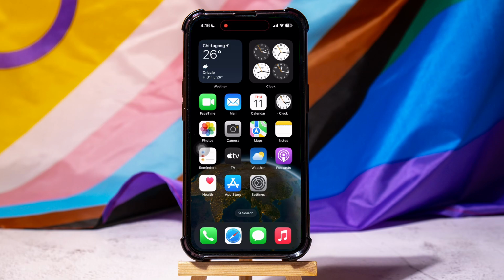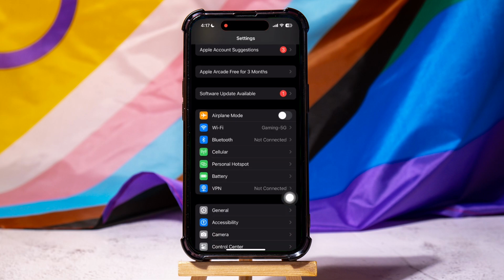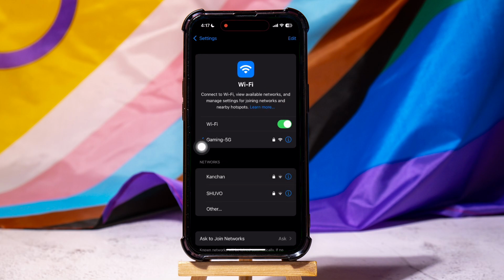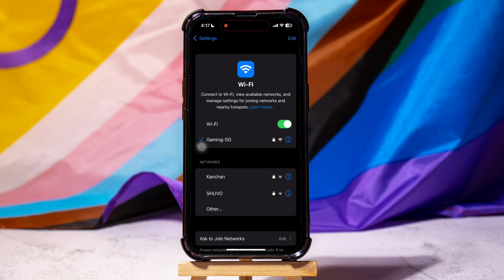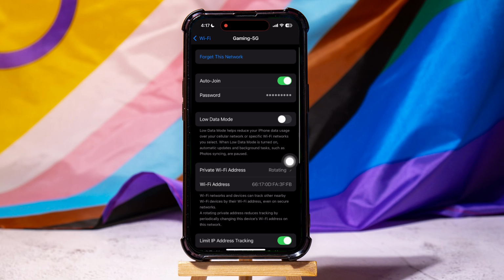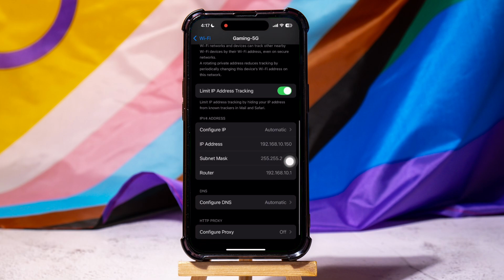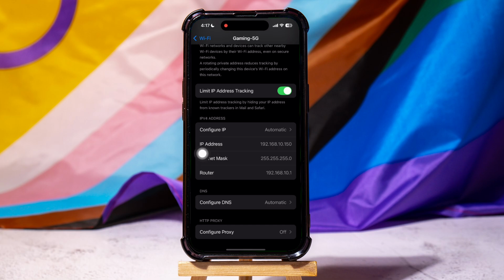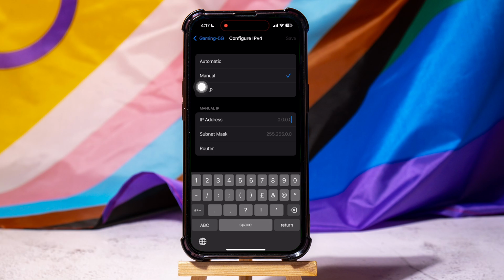How To Change Ip Address On iPhone 2026 (Step-By-Step Tutorial)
Today I'll walk you through how to change IP address on iPhone using several different methods that actually work. You'll learn how to switch between dynamic and static IP addresses in your Wi-Fi settings, use VPN apps to mask your location, and reset your network settings when needed. We'll cover both automatic IP assignment and manual configuration, plus I'll show you how to verify your new IP address once you've made the change. Whether you're troubleshooting network issues, accessing geo-restricted content, or just want more privacy while browsing, these techniques will help you change your iPhone's IP address quickly and safely without any complicated technical knowledge.